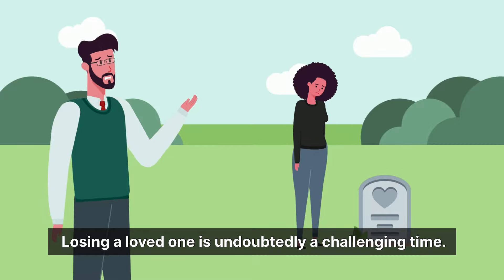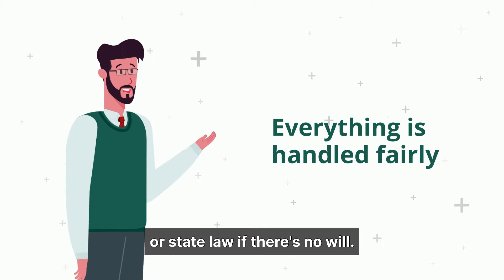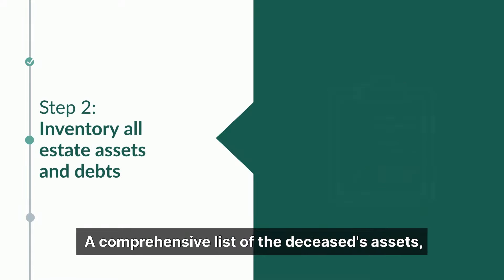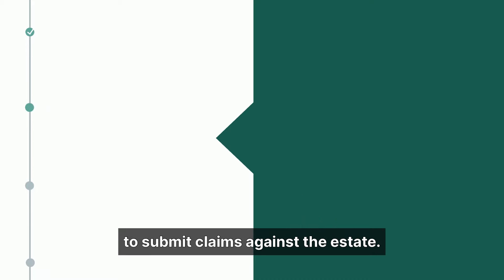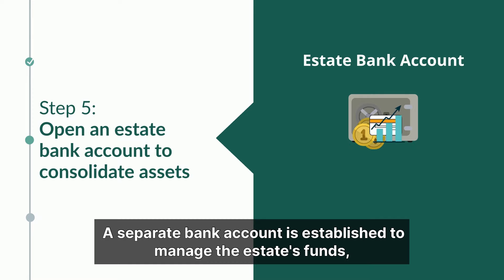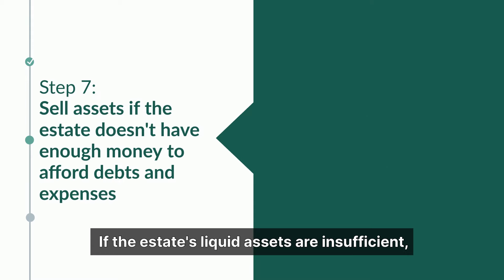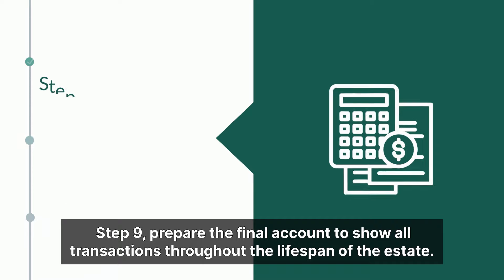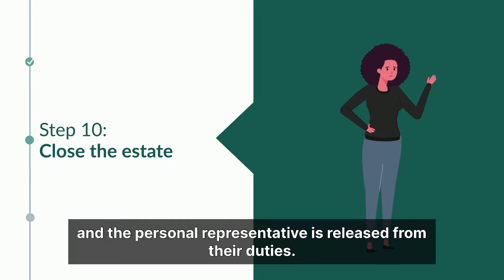An Overview of The Probate Process in North Carolina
Losing a loved one is undoubtedly a challenging time. Among the many legal things to consider, understanding the probate process can feel overwhelming.
Probate, or estate administration, is a legal process for managing and distributing a person's assets after they pass away. It's like a roadmap for ensuring everything is handled fairly and according to the deceased's wishes or state law if there's no will. This video breaks down the process step-by-step, making it easier to understand.

Need help navigating the probate process in North Carolina? Our experienced team is here to guide you every step of the way.

At Carolina Family Estate Planning, we understand that creating an estate plan is not the easiest topic to discuss. Perhaps the discussion started after a major life change, like a birth in the family or a loved one’s move to a nursing home. Regardless of the reason, rest assured that our firm is dedicated to providing members of the communities of North Carolina with extensive resources to help you make the best decision for you and your family.

Learn every aspect of how to completely plan an estate in North Carolina:
• Wills, Trusts, and Estate Planning
• Alzheimer's Planning
• Asset Protection
• Medicaid and Long-Term Care
• Veterans’ Aid & Attendance
• Executors, Trusts & Probate
• Protecting Minor Children
• Resources for People with Disabilities